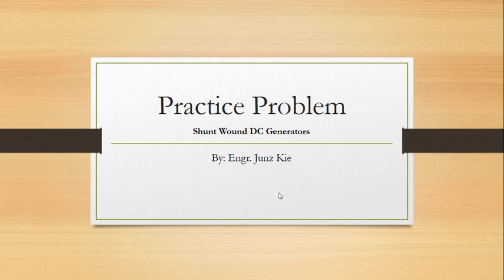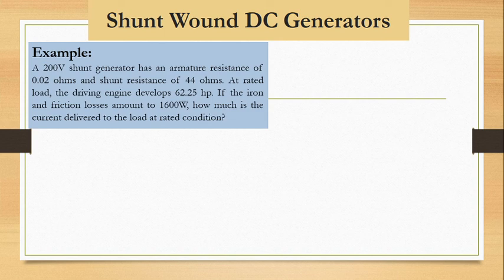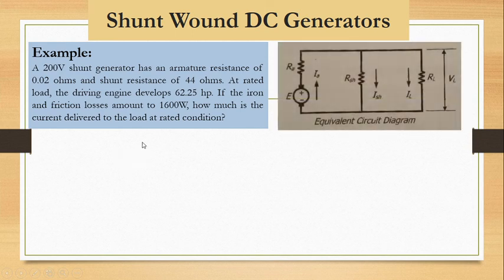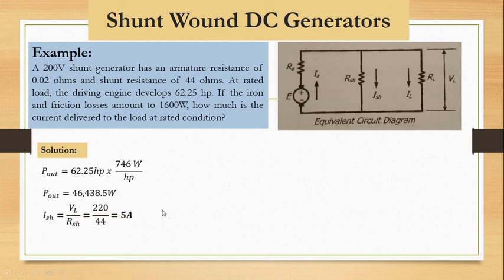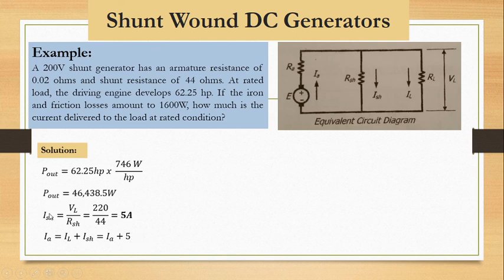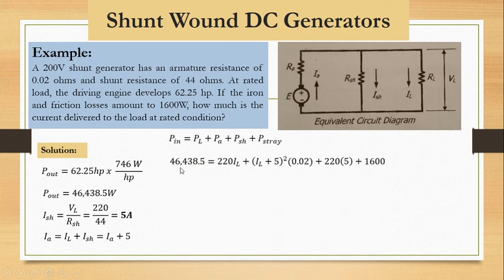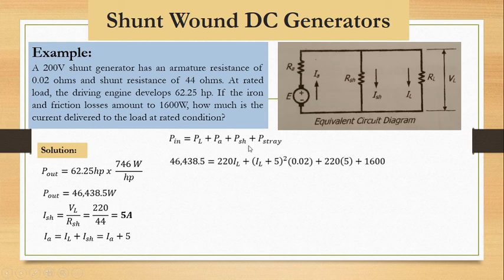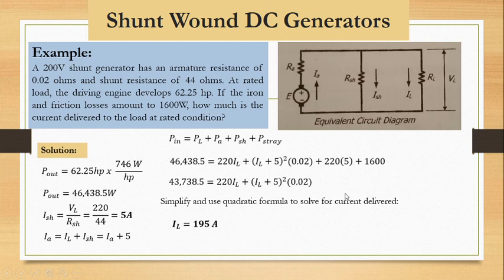EM 2 sample problem 1